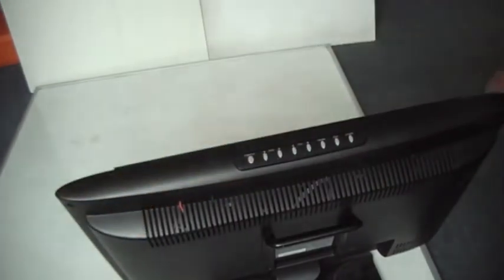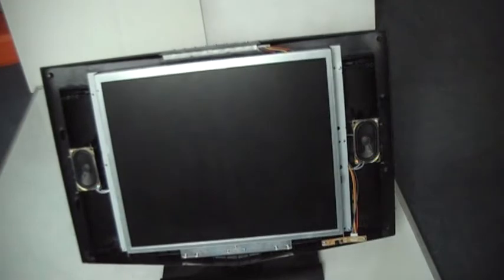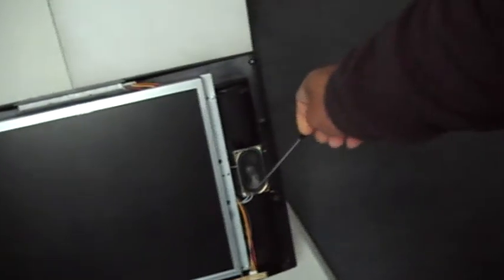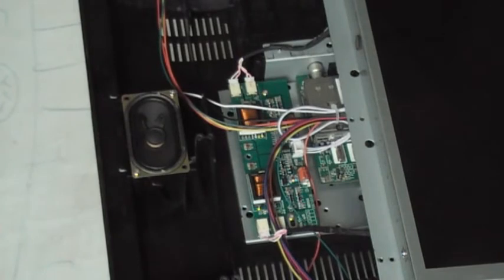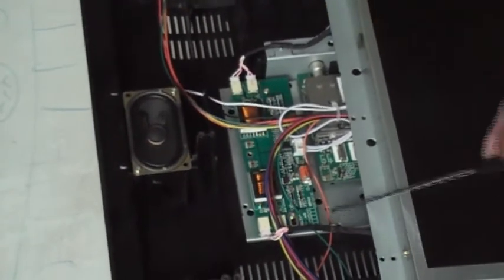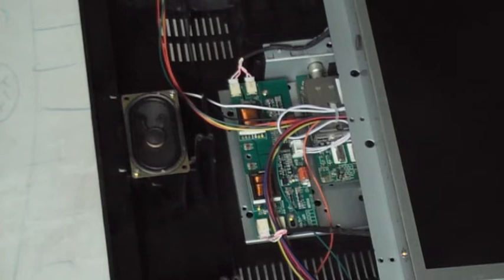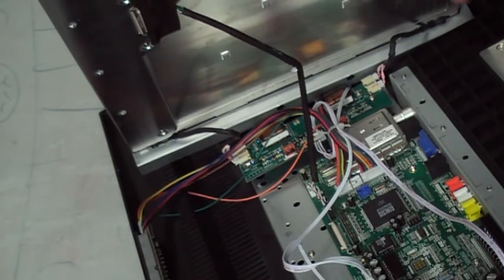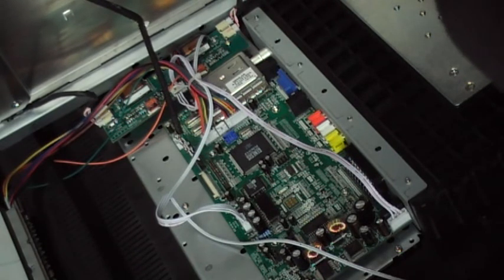Computer Service & Repair : Inside an LCD TV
What the inside of an LCD TV looks like and changing the invertors.